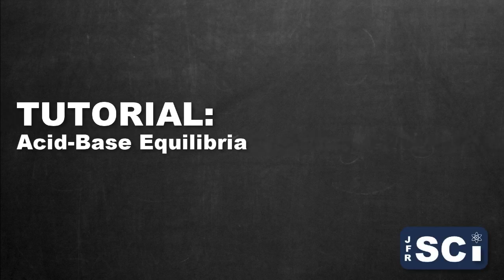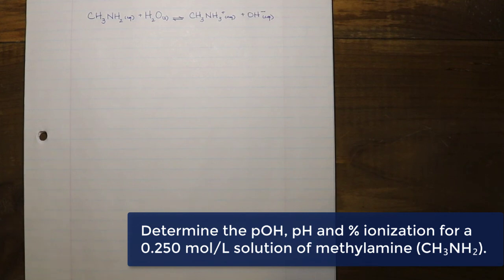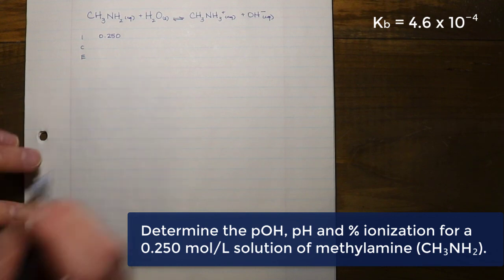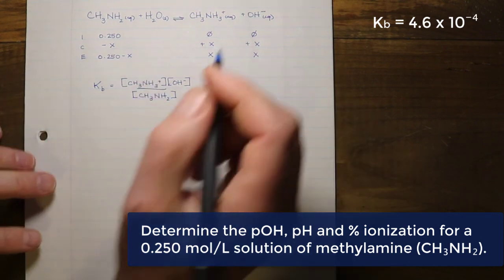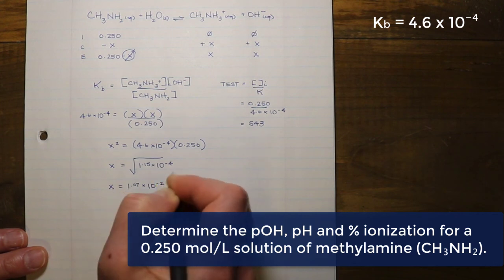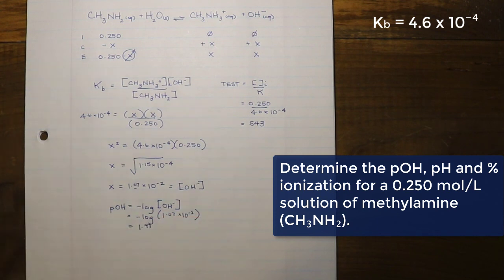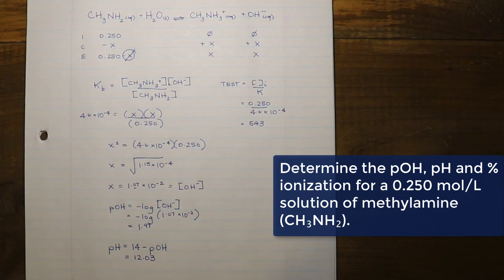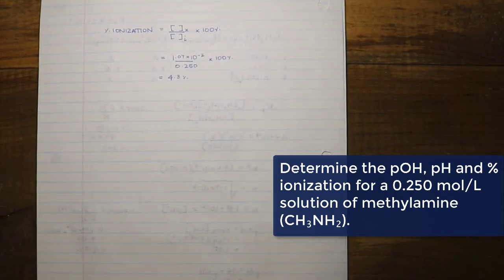TUTORIAL - Acid Base Equilibrium: Kb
Mr. Key models a problem using the Kb of a weak base to determine the hydroxide ion concentration, the pOH and the pH.

Please note that the primary purpose of these videos is educational for students/educators. While all feedback, both positive and...hmmm...constructive, is appreciated I do not have the time to moderate or respond to all comments. As a result, comments on these videos have been disabled at least for the near future.